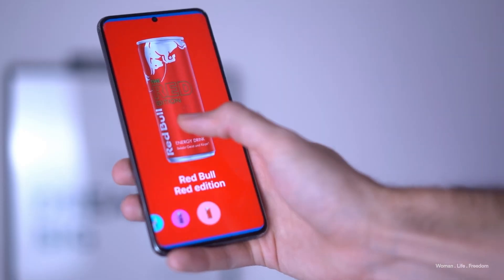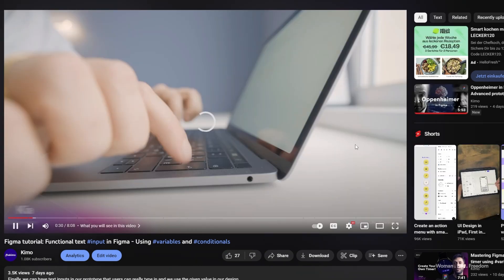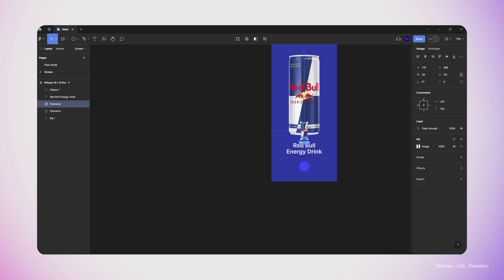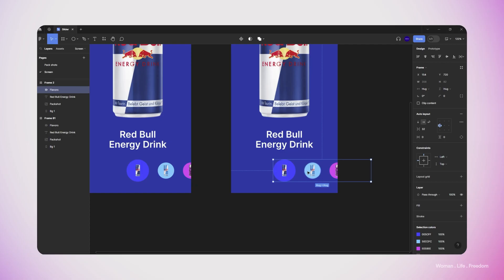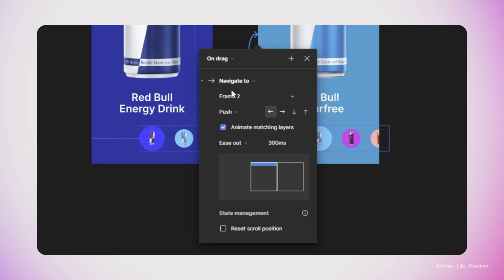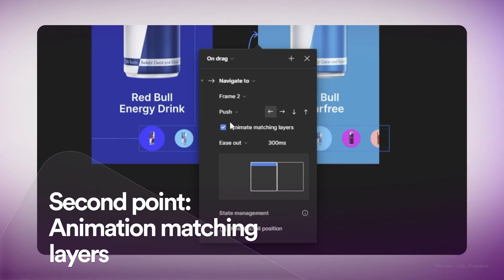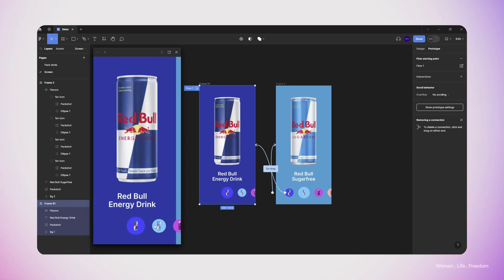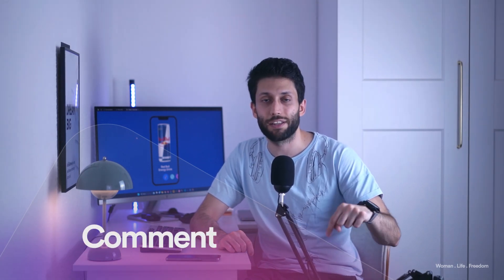Figma Tutorial: design smooth slider animation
Are you ready to take your design skills to the next level? In this immersive design case study, I guide you through the entire process of creating a stunning product packshot slider that captures attention and keeps viewers engaged

📌 Timestamps:
0:00 - Start
0:24 - What are you going to see in this video
1:05 - Step 01 - Designing the UI
3:11 - Step 02 - Make the interaction
3:35 - Important! - Push or smart animation
4:14 - Important! - Animation matching layers
5:25 - Demo